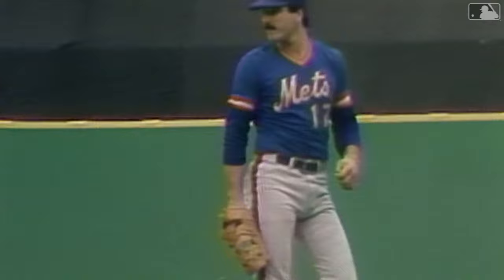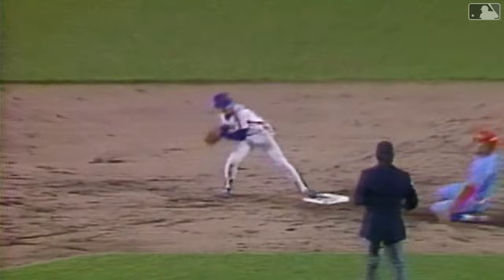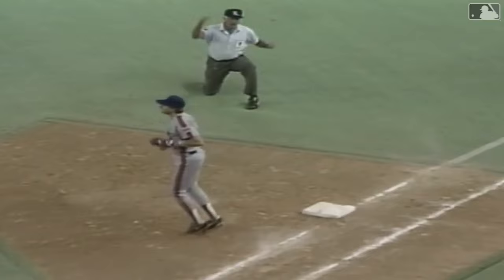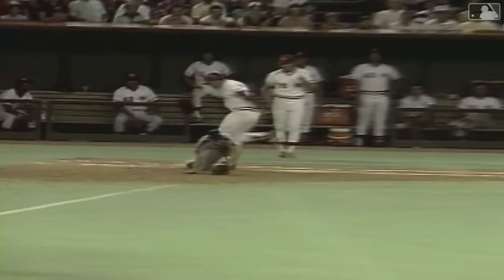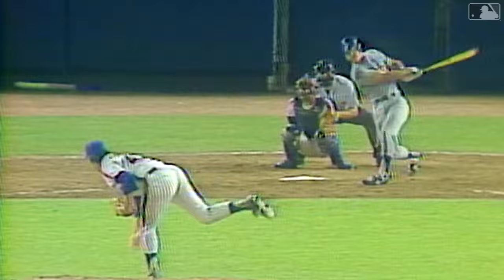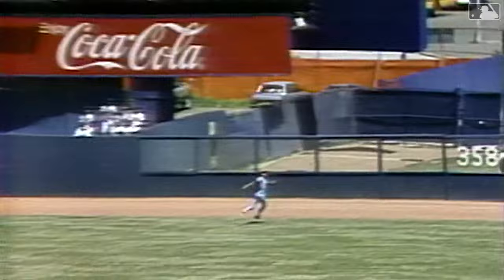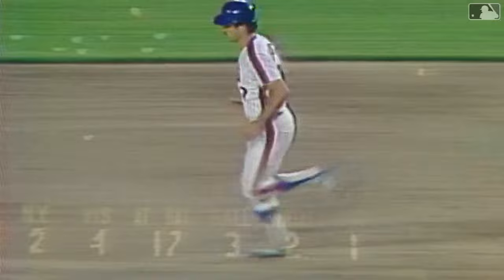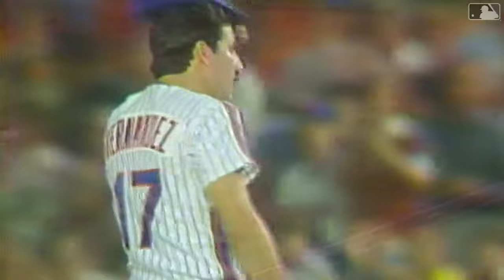Keith Hernandez Won 11 Gold Gloves…Here’s Why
Check out some of the best Keith Hernandez highlights from his time with the Mets.

Category
Sports